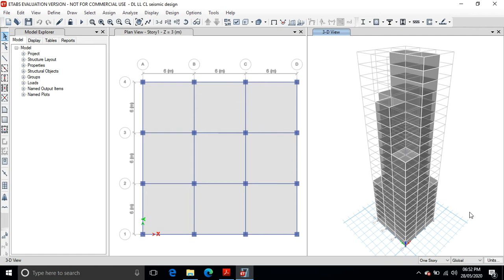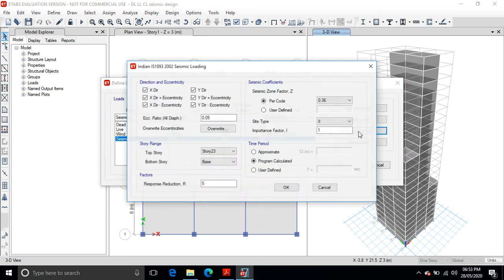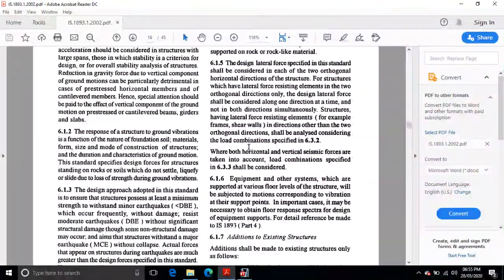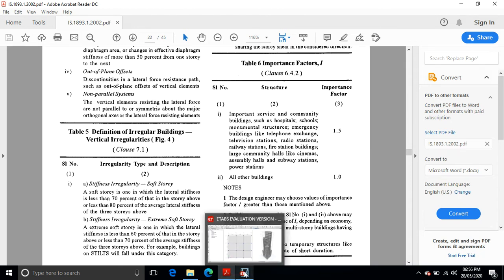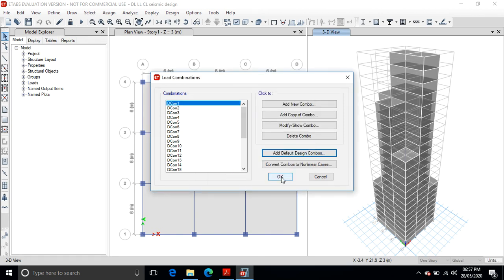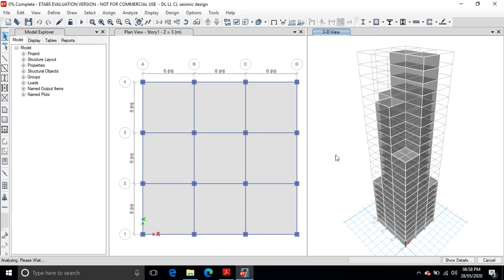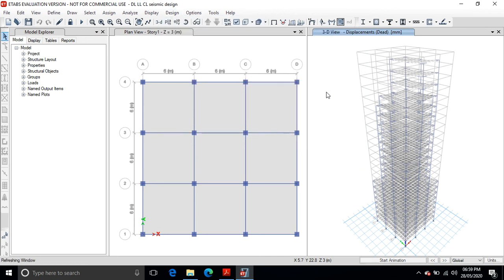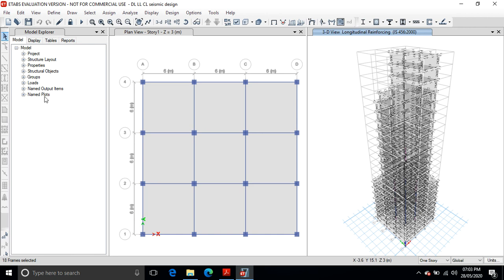Seismic Design Project Assignment for Skyfi labs online Course By Rahul Abhale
Online course with affordable price and time constraint is very effective .
Thanks Skyfi labs
In this video i have designed a 23 story building with Dl LL and Seismic load with IS code 1893-Part 1(2002)